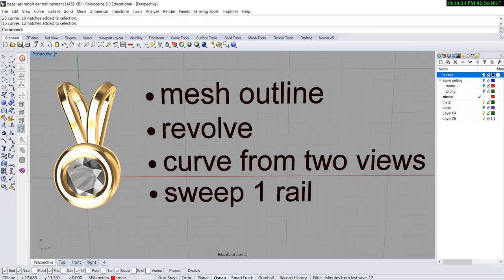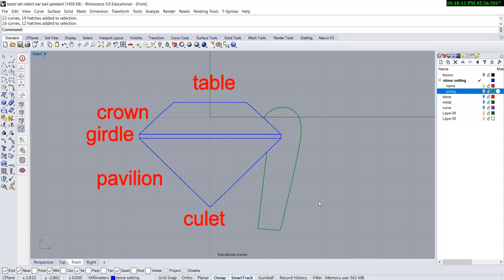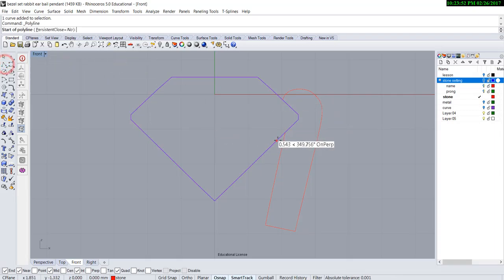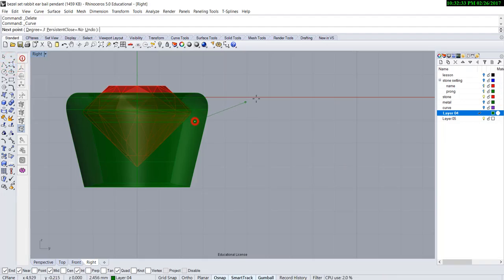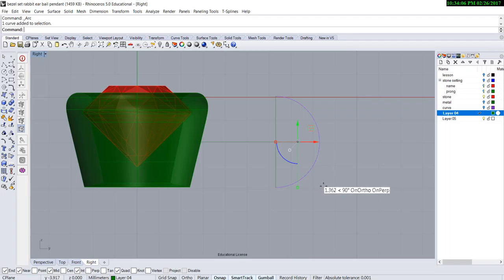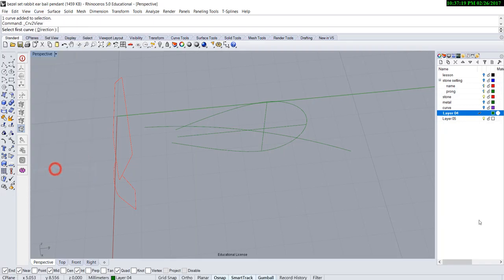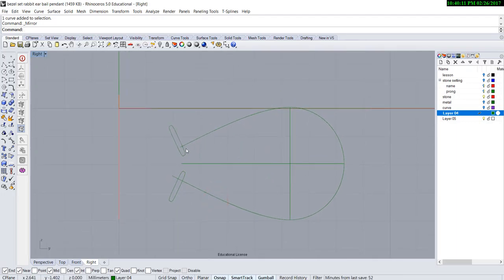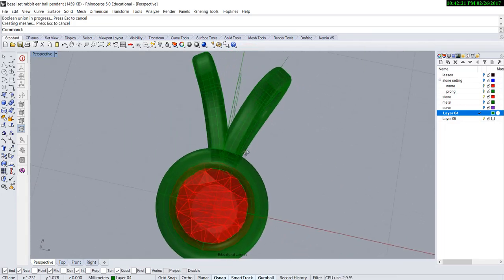Jewelry CAD Design Tutorial #1- How to Build a Bezel Set Pendant Model in Rhino 3D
Here is a video for how to make a simple bezel set pendant with Rhino 5. I hope you enjoy it.